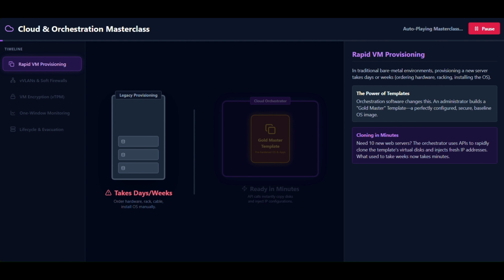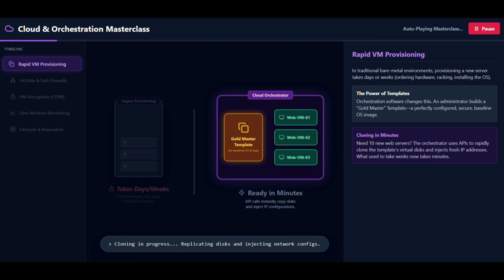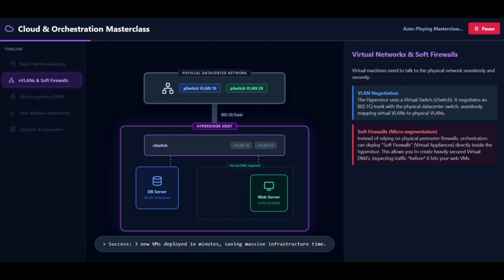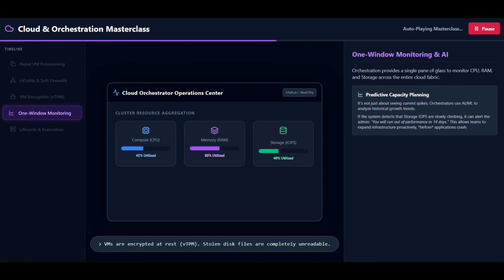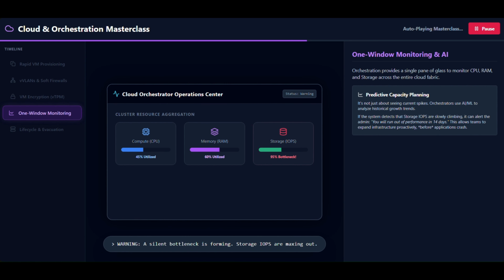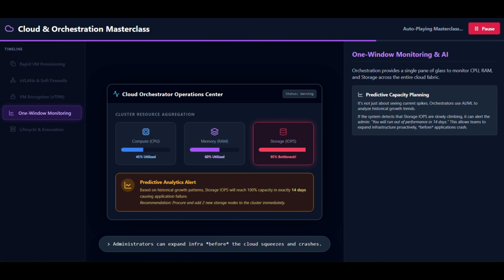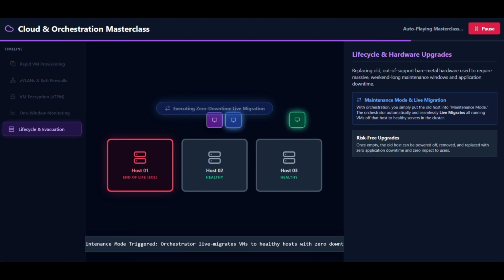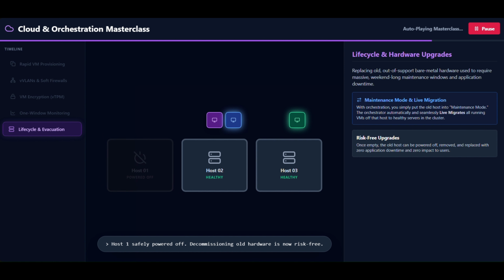How to Manage a Cloud Datacenter? (Orchestration & Automation)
Welcome to FutureStack! 🚀

Cloud Orchestration Explained: How Virtualization Powers the Enterprise
Virtualization Masterclass: Templates, Soft Firewalls & Live Migration
VMware / Cloud Orchestration: Encryption, Monitoring & Lifecycle

Managing a single virtual machine is simple. But how do you manage thousands of VMs, secure virtual networks, predict capacity bottlenecks, and replace hardware without any downtime?

Welcome to the Cloud Orchestration Masterclass. In this automated, visual guide, we break down the advanced capabilities of enterprise hypervisor management platforms.

What you will learn in this video:
• Rapid Provisioning: See how orchestration software clones "Gold Master" templates to deploy fleets of servers in minutes, avoiding the week-long delays of bare-metal provisioning.
• Virtual Networking & Soft Firewalls: How virtual switches negotiate with physical switches, and how "Soft Firewalls" are deployed to secure Virtual DMZs (Micro-segmentation).
• Data Encryption at Rest: Watch how Key Management Servers (KMS) deliver cryptographic keys to the hypervisor, ensuring stolen VM files remain unreadable.
• Predictive Monitoring: How a "Single Pane of Glass" uses AI to forecast storage and compute bottlenecks weeks before they cause an outage.
• Lifecycle Management: How "Maintenance Mode" uses Live Migration to evacuate VMs off End-of-Life hardware with zero application downtime.

If you are a Systems Architect, Cloud Engineer, or just studying for IT certifications, this video visualizes exactly how modern data centers operate under the hood!

Chapter Timestamps:
0:00 - Rapid VM Provisioning (Templates & Cloning)
0:25 - Virtual Networking & Soft Firewalls
0:55 - VM Data Encryption (KMS & vTPM)
1:15 - Single-Window Predictive Monitoring
1:45 - Hardware Lifecycle & Live Migration

Music Credits to:
Xander Jones
Music. Cinema. Atmosphere.